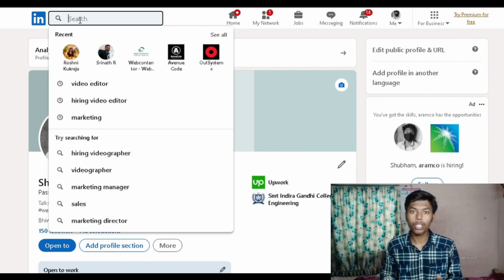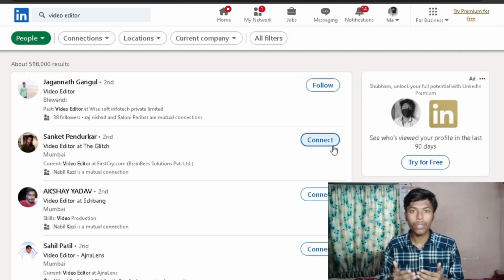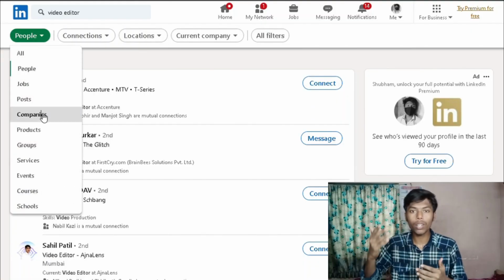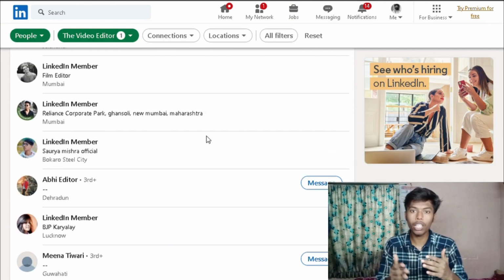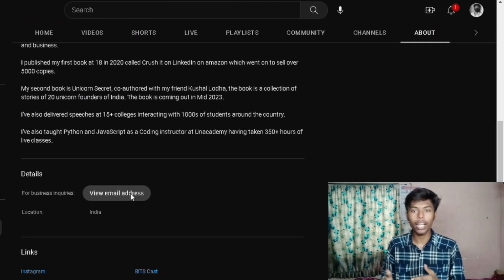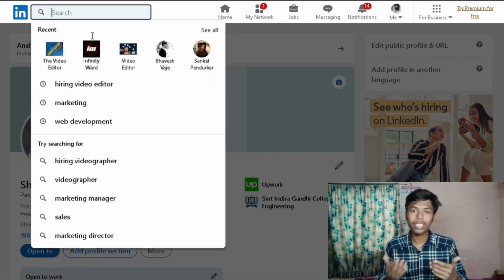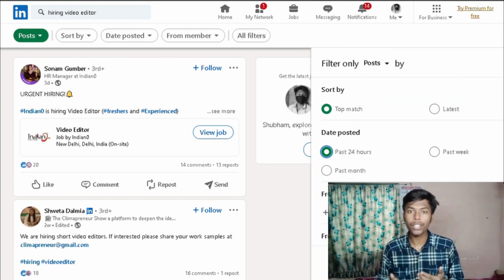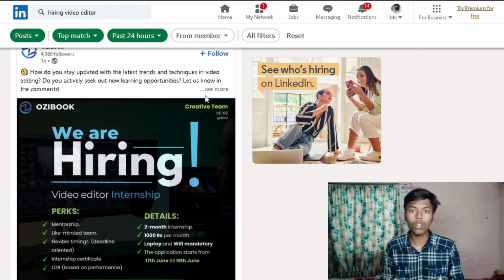How to get your first freelancing client with step-by-step process